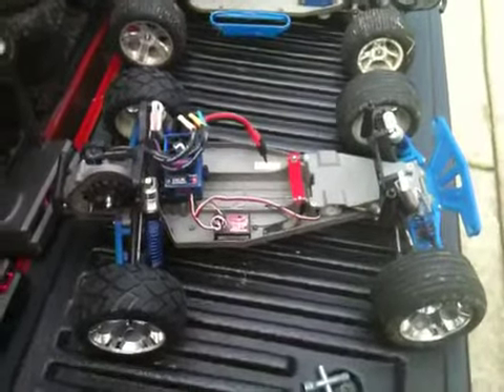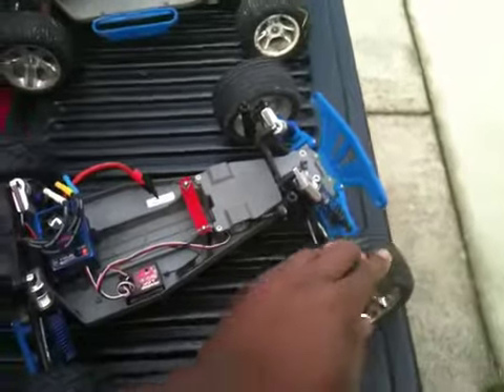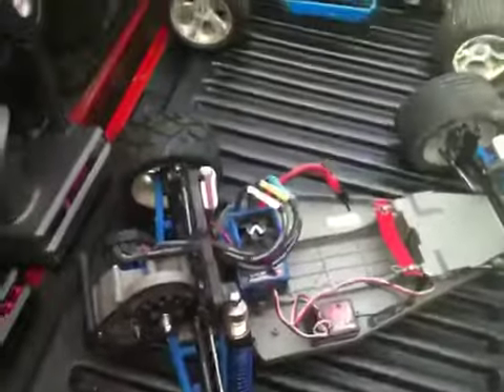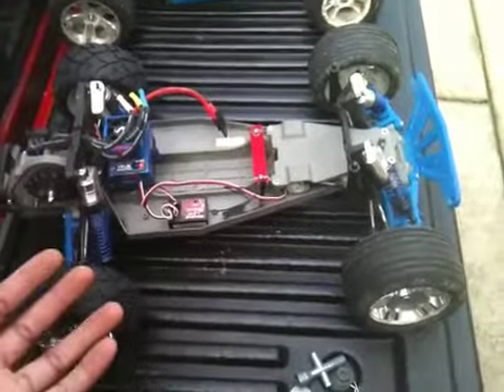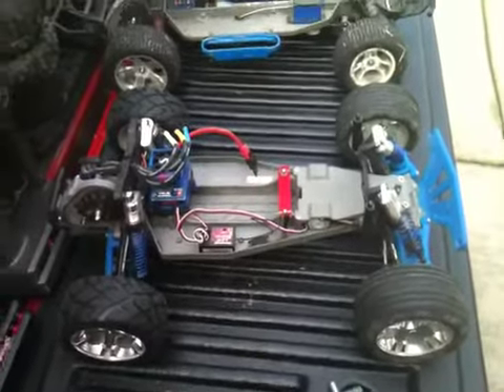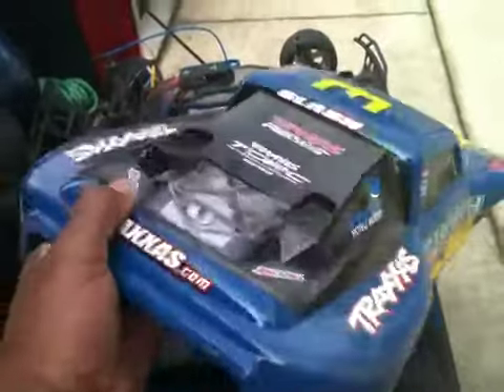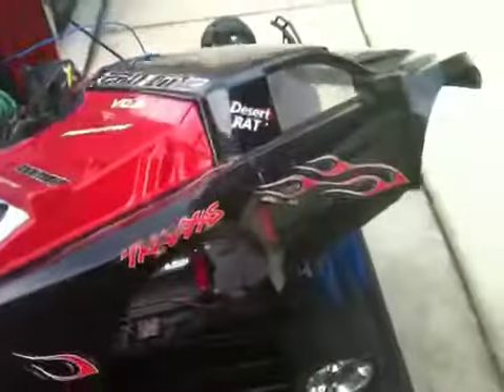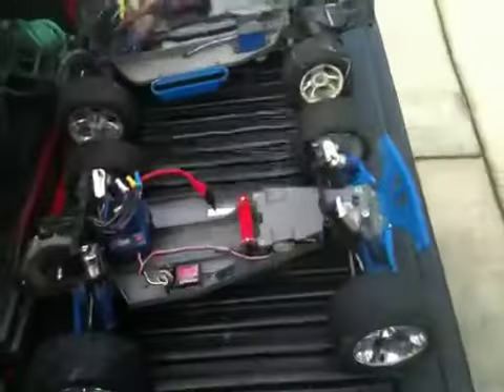Upgrades installed on Rustler VXL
Decided to install my rims and tires also had a few questions.